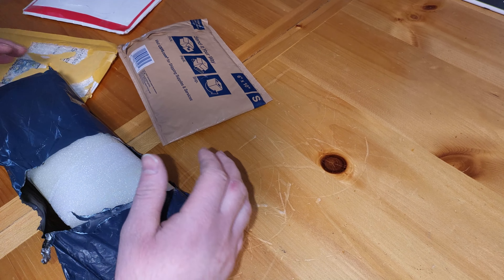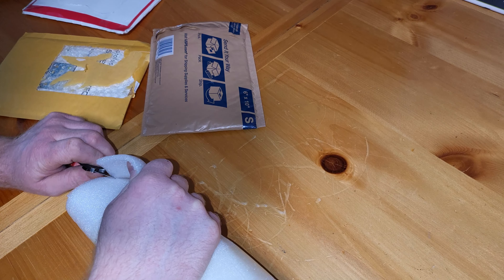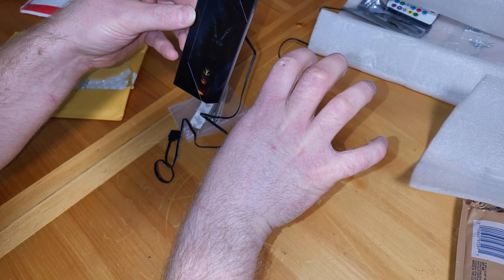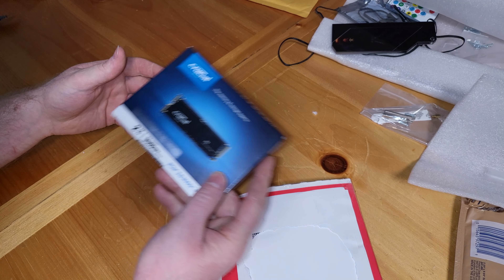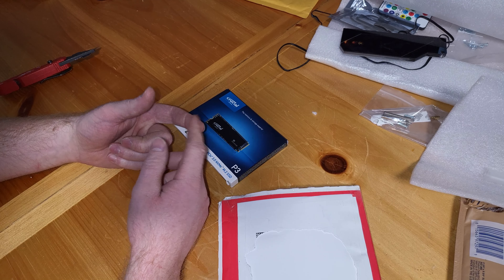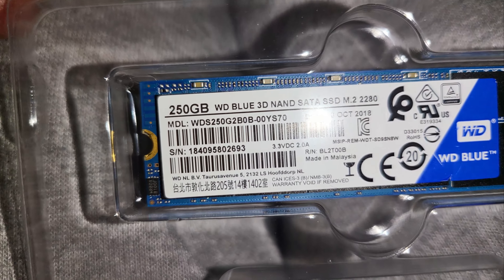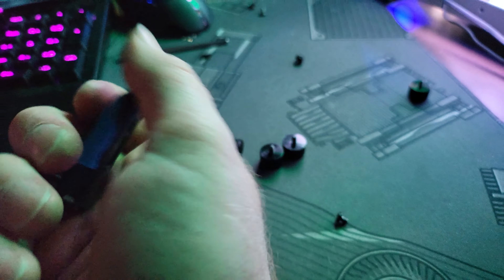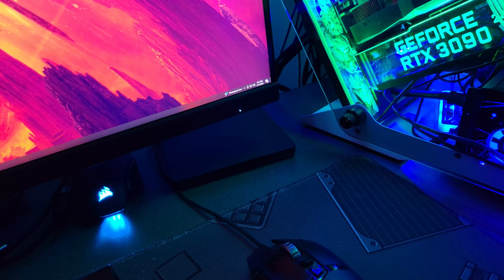Unboxing some PC Upgrades